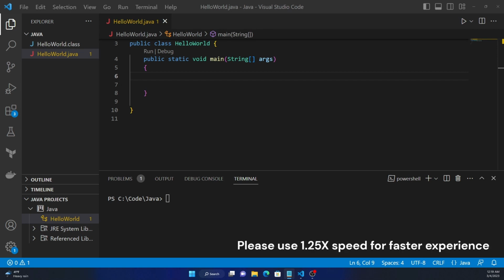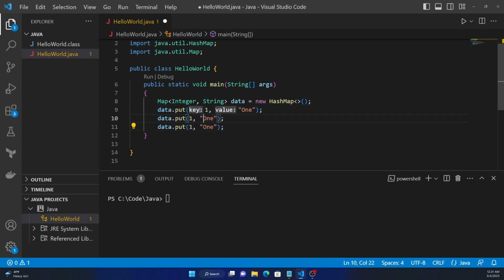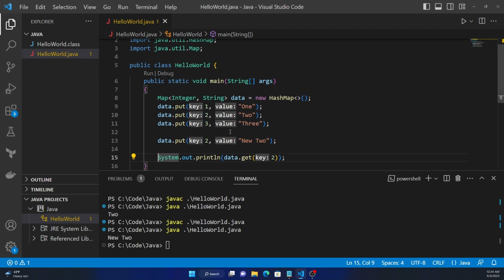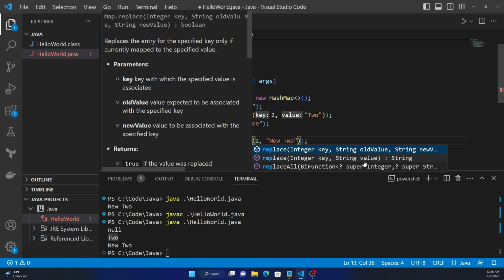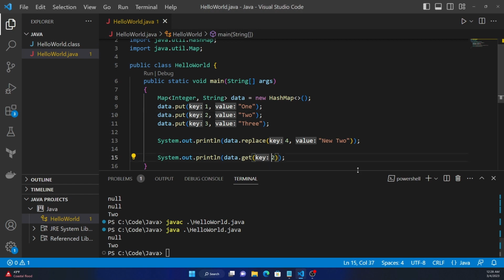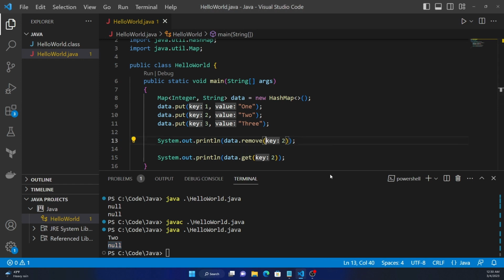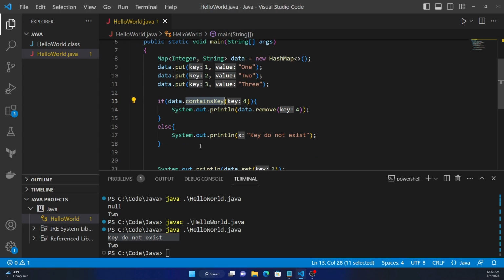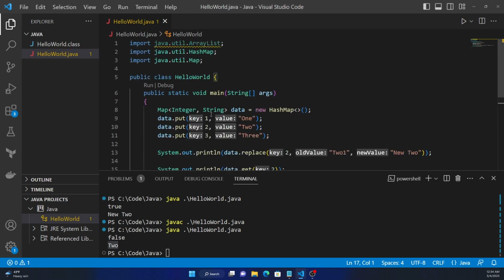What is Map interface and HashMap Class in Java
00:00 - Introduction to Map interface
00:18 - Create a HashMap object
01:18 - How to add data to HashMap
02:02 - How to get data from HashMap
02:38 - Update data using the put method
04:20 - Alternative to put for replacing a value
06:54 - How to delete data from a HashMap
08:30 - Find a specific item in HashMap